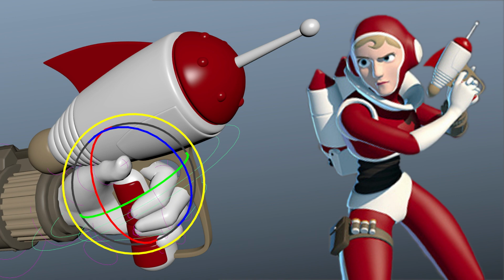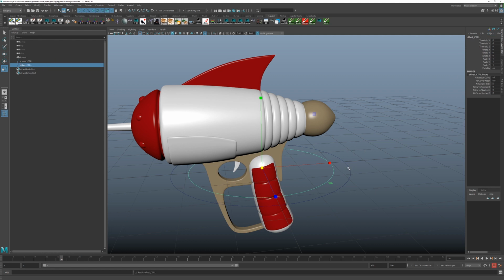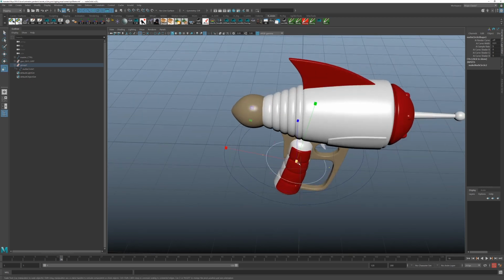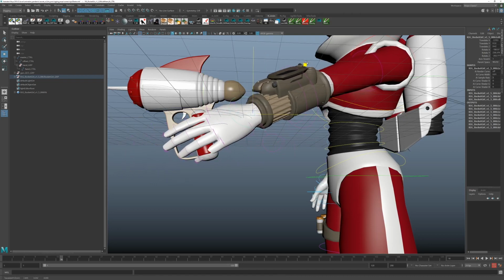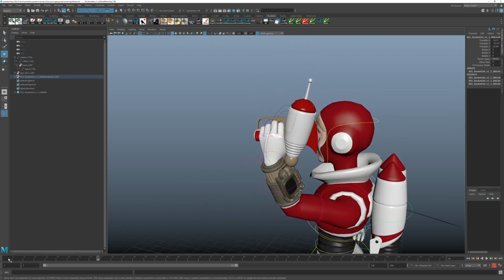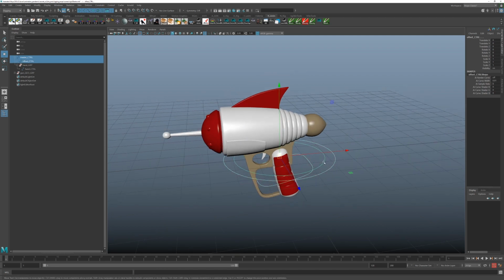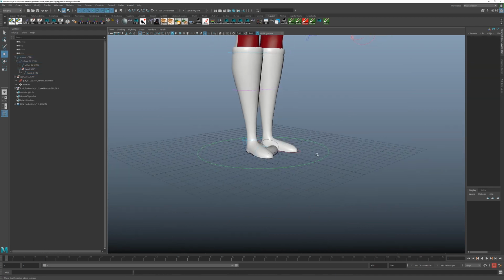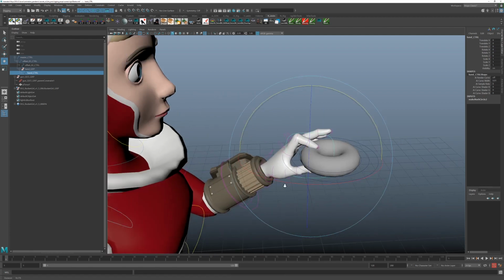PROPs - easy prop rigging for easy 3D animation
Rig a prop in Maya the easy way, and make it so that animation becomes a lot easier too.